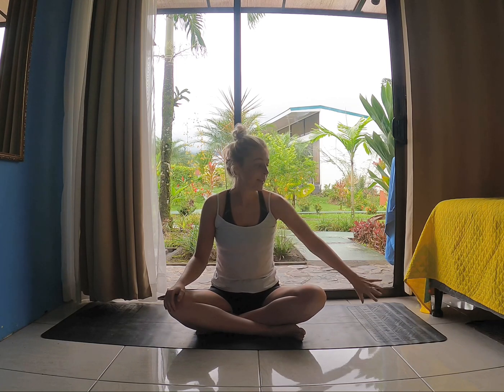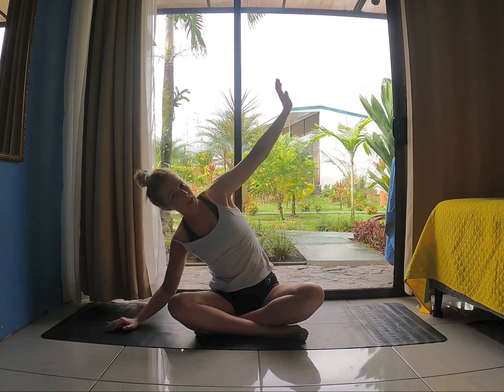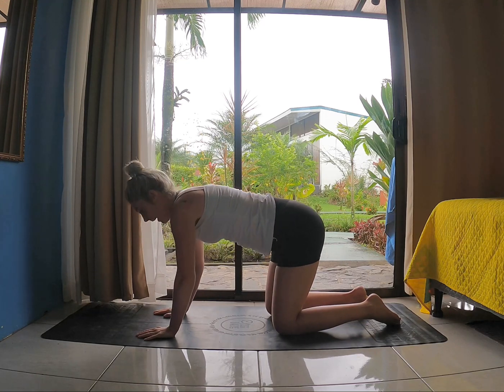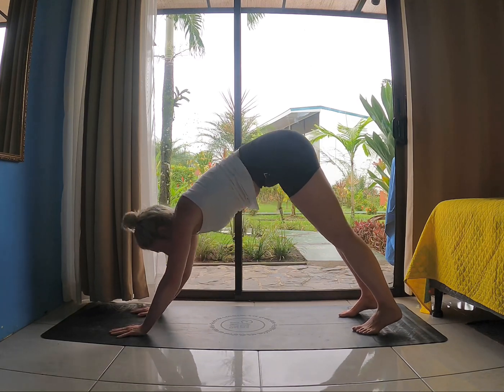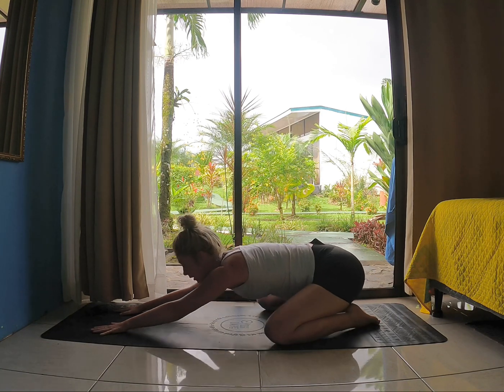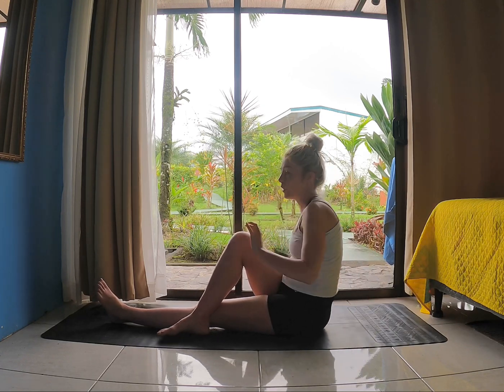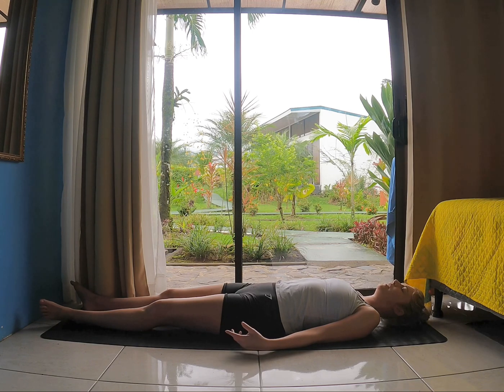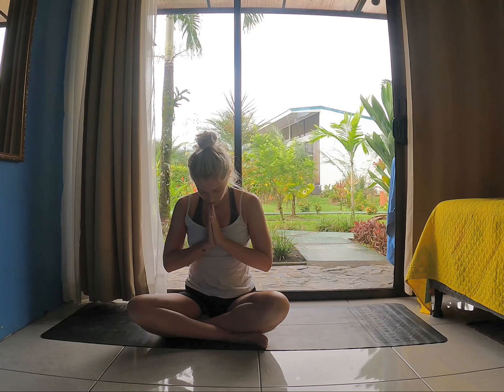Stretch & Strengthen 15 Minute Yoga